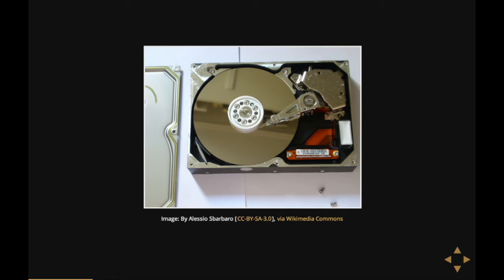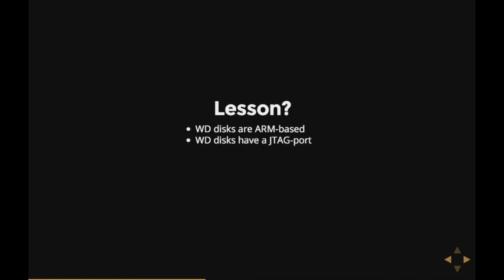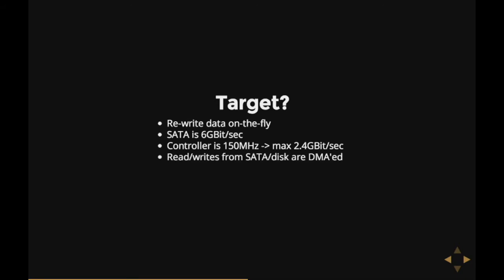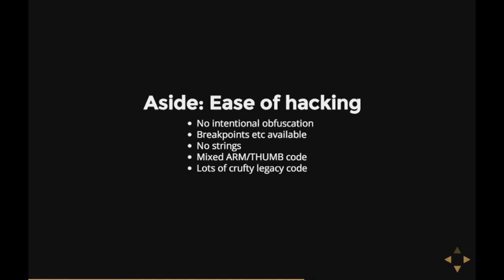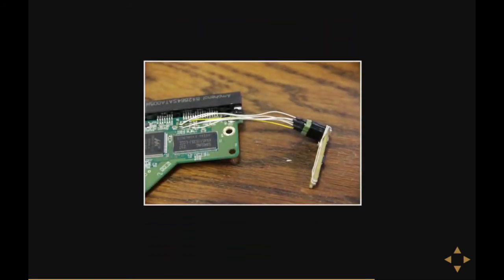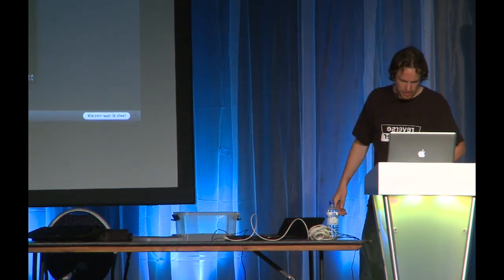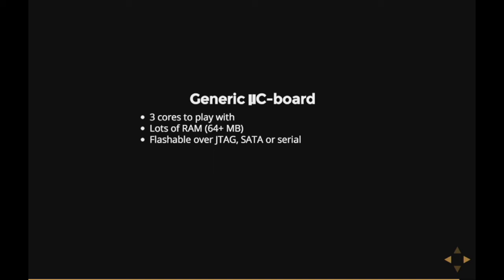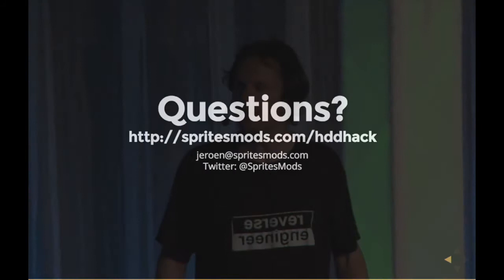OHM2013: Hard disks: More than just block devices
Speaker: Sprite_tm

In this talk, we take a look at one of the more obscure parts of an hard disk: the HD controller. In any cheapo disk, it should do nothing more than channel bits between the SATA-port and the heads on the platter, but what does it actually consist of? And can we make it do some more interesting things?

From an OS view, a hard disk is a very simplistic device: any block you write to it, you can read back later in it's exact same form. You'd almost think a hard disk doesn't do much more than dump the data on the SATA-port directly to it's magnetic surface, and will read it back in about the same way. A cursory look at the PCB of a hard disk will confirm this to the casual observer: there's a motor controller, some RAM and a chip connecting to it all.

That last chip, the hard disk controller, is a mysterious thing. A Google search for most of the part numbers displayed on them will give you no datasheet, no specsheet, not even a mention on the website of the manufacturer. Nevertheless, you sometimes see firmware updates for hard disks, so these chips must have some kind of processor...

A processor also implies something: hackability. In this talk, we'll take a look at a reverse-engineered internal view of these controllers. It's also possible to 'amend' the firmware they run with some routines of our own, and this talk will also demonstrate that.